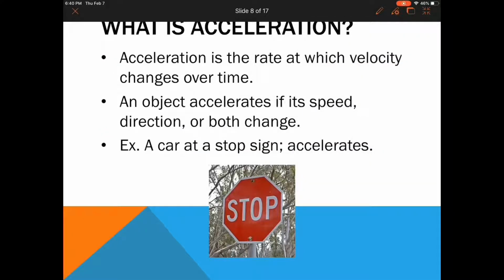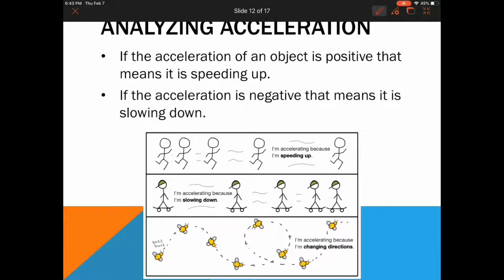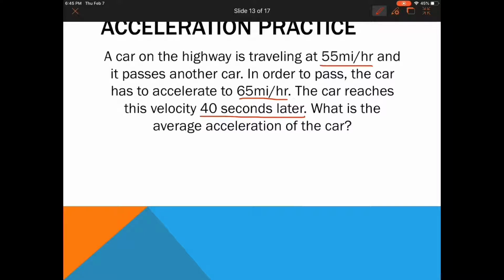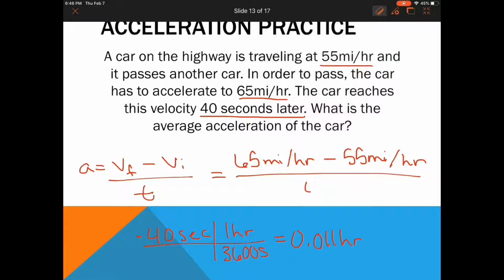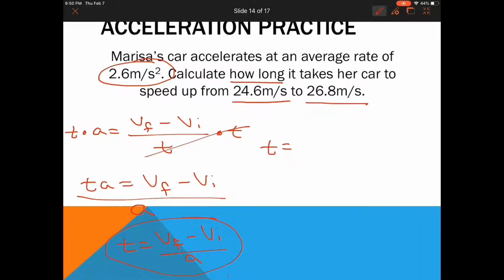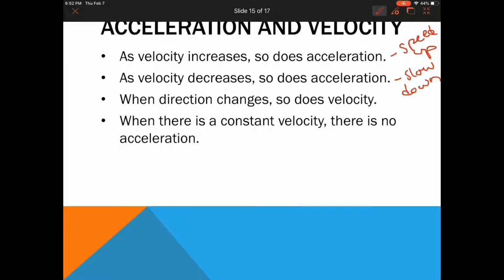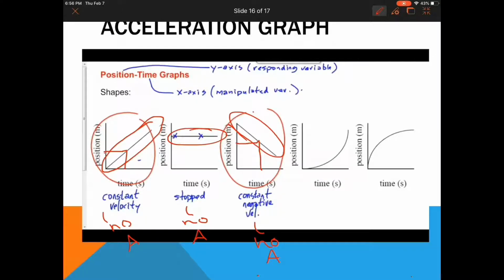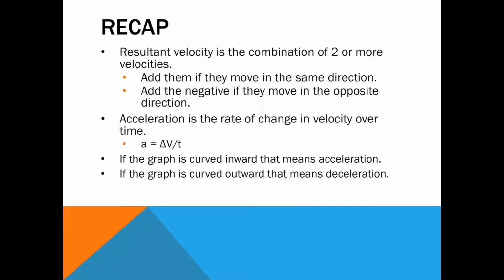Resultant Velocity and Acceleration Lesson Part 2